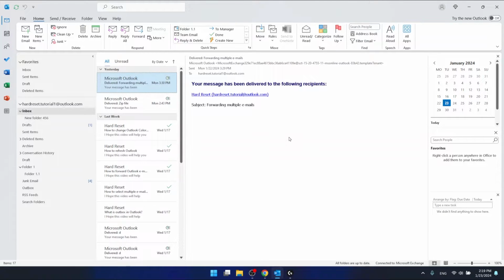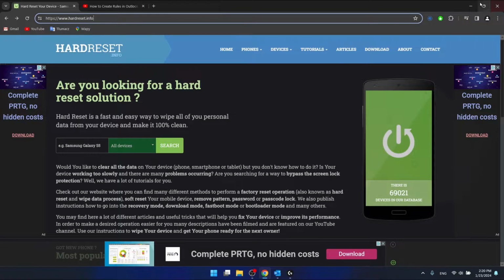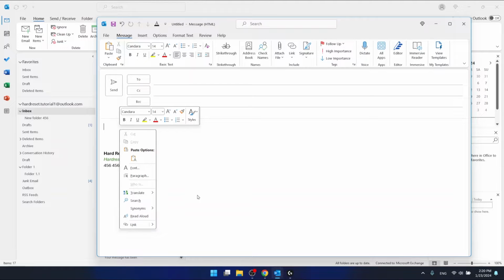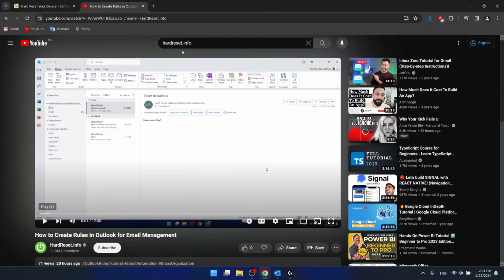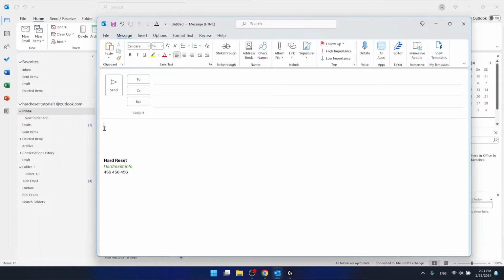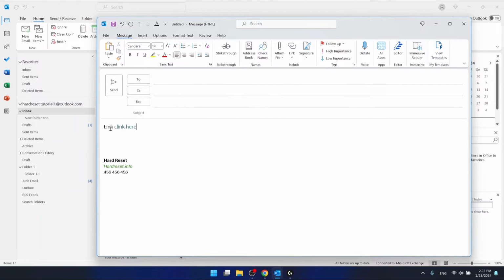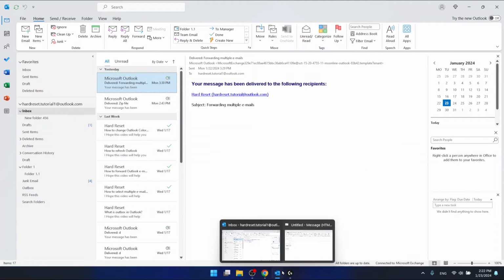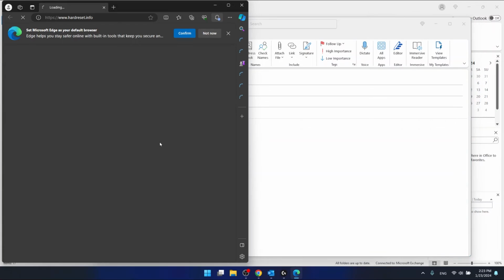How to Create a Hyperlink in Outlook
Dive into the world of efficient email communication with our essential guide on how to create a hyperlink in Outlook. This tutorial is perfect for anyone looking to enhance their emails by adding links to web pages, documents, or email addresses, making your messages more interactive and informative. Whether you're a professional aiming to share resources with your team, a marketer linking to your latest product, or simply looking to enrich your email correspondence, mastering the art of hyperlinking in Outlook will elevate your communication game. We'll take you through the process step by step, ensuring you can confidently insert hyperlinks into your emails, making them more engaging and resourceful. By the end of this video, you'll know how to seamlessly integrate web links into your Outlook emails, boosting the effectiveness of your digital communication. Join us to unlock the full potential of your emails with hyperlinks in Outlook!

Relevant "How to" Questions Related to the Video Content:

How to insert a hyperlink to a webpage in an Outlook email?
How to link to a document or file within an Outlook email?
How to customize the display text of a hyperlink in Outlook?
How to troubleshoot issues when creating hyperlinks in Outlook emails?
How to ensure hyperlinks in Outlook emails direct recipients correctly?